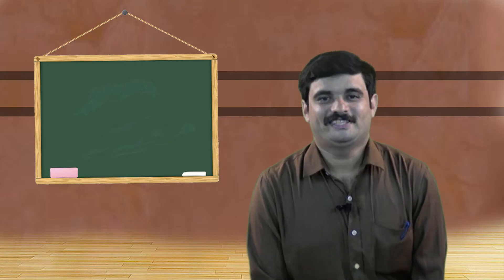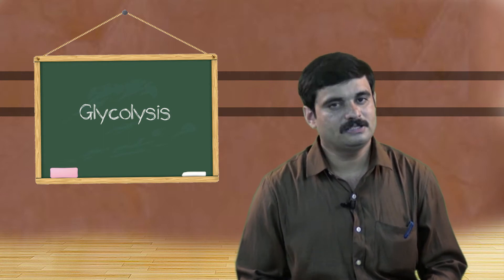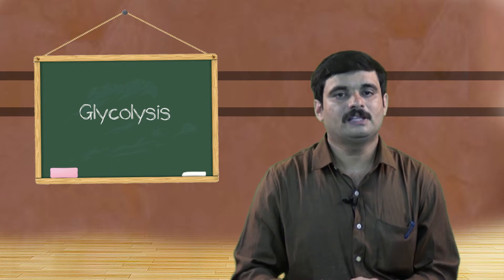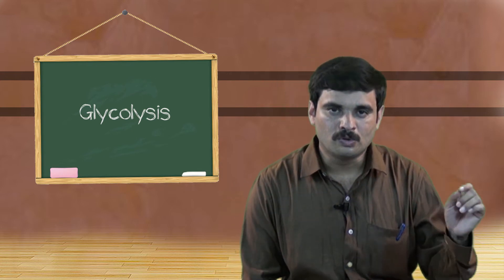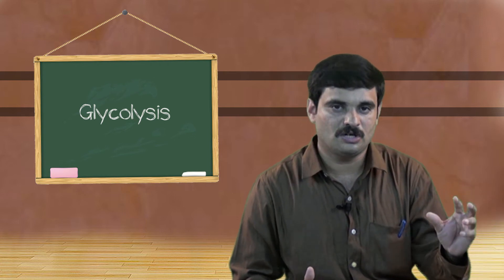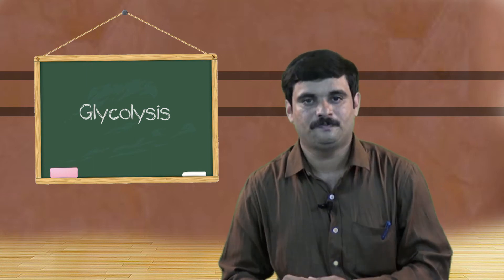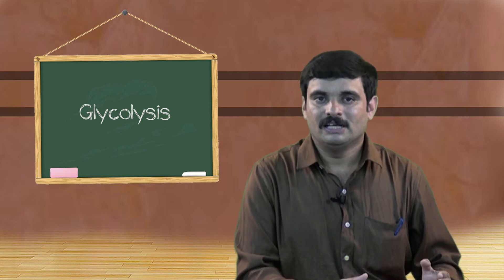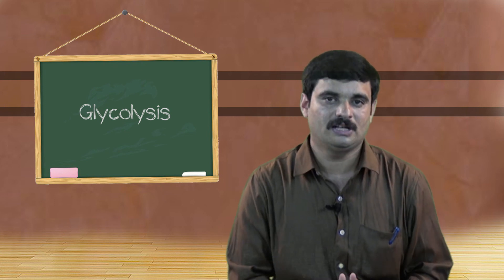SDM E-Learning: Glycolysis (Ghanesh Shendye)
By SDM Multimedia Studio
Date: 21/08/2018